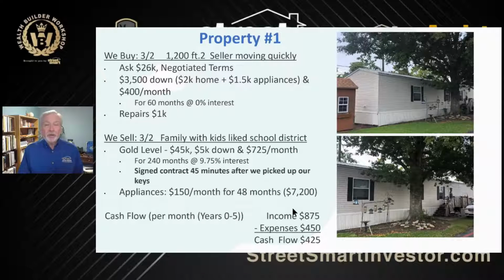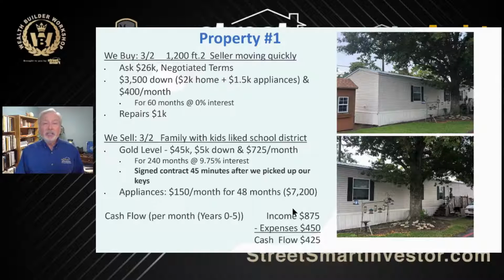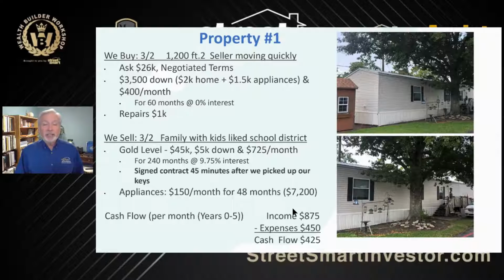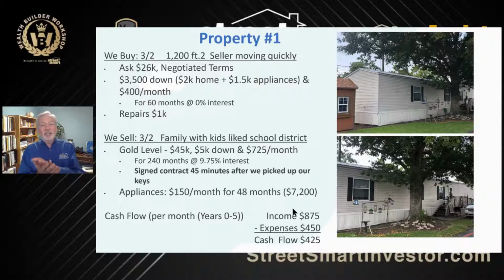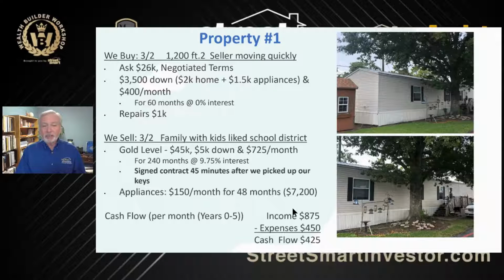Step 10: Asset Management Secrets For Real Estate Investors and Landlords | Street Smart Investor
Asset Management Secrets For Real Estate Investors and Landlords starring Lou Brown!

At "Millionaire Jumpstart" you're going to be trained, schooled, and taught 'till you're smiling from ear to ear!

You'll learn the exact system Lou Brown uses to this day to find, target, and profit bigger on real estate deals. You'll hear from experts within the Street Smart® community on how they are making more money than ever with this system, and develop your own action plan for success - that you can literally start using to make more money on every deal the minute you leave the event.

Timestamps:
0:01 - Introduction - “Now that you have the property? What are you going to do with it?”
1:35 - Lou’s Wins of the Week
2:12 - Swapping a property. Let’s do a trade!
5:22 - Eric & Lily Cooper - successful Street Smart Investors - CAHP & PATHO members
8:57 - Join Lou Brown at Millionaire JumpStart December 3rd -5th, 2021
9:19 - Step 10: Asset Management Secrets For Real Estate Investors and Landlords - 10 Steps to Buy Your First BIG Real Estate Deal
10:30
11:04
15:25 - There is a process to properly move people into the home.
16:55 - - Property Management
17:57 - Join Lou Brown at Millionaire JumpStart December 3rd -5th, 2021
22:36 - Next week’s topic: Top 5 Questions on Property Management

If you are JUST getting started in real estate investing, you NEED to attend my ONE-DAY virtual training. I teach it LIVE over ZOOM, and it's only $1 (yes, one dollar) for SIX HOURS of solid how-to training!

If you're ready for a more in-depth experience, then you owe it to yourself to investigate my THREE- DAY Millionaire Jumpstart Event. I host it four times a year in various locations, and you can attend LIVE and in person. I'm your coach all three days.

You'll discover how to start investing in real estate (or do it easier and more profitably) at either Wealth Builder Workshop or Millionaire Jumpstart.

Here is an overview of my proven and practical approach to investing in real estate.
* Money Making Secret #1: Getting Motivated Sellers to Call You! Stop calling unmotivated sellers and getting rejected more times than a geek for the high school prom! I'll show you how for over 28 years, I've been able to get deals brought to me and have motivated sellers hunting me down to give me their house.

* Money Making Secret #2: The Art of Structuring Deals! I've been doing this for 40 years, and I love to share how I get sellers to give me the house, a check, and even a jet ski or two.

* Money Making Secret #3: Negotiating Secrets Revealed! I love to negotiate, ask Matt, one of my hand-picked coaches. We recently went to an estate sale, and he witnessed me structuring a deal to buy the house and contents right there on the spot.

* Money Making Secret #4: Trusts Simplified! A little confused on this entire Trust thing? Why do it? How to do "Subject-To" safely? I'm going to show you my new fundamentals of Trusts training that will simplify the concept of Trusts so much that a 9-year-old child can understand it.

* Money Making Secret #5: Develop a Plan for Success in Real Estate. The wealthiest man ever to walk the earth left clues for us on how he amassed his great wealth and kept it.

How to Help People While Helping Yourself – Become a Certified Affordable Housing Provider™
Create Your 10 Million Dollar Retirement Plan – specific formula revealed
Learn Hidden Profits Available in ANY Deal – worth thousand$
How to Take Over the Seller's Loan with NO Money
How to Have the Seller PAY YOU to Buy Their Home - no kidding!
Buying Without Bank Loans – over forty years and never one bank loan!!
Easy Ways to LEGALLY Raise Big Money for Your Deals Renovations
Quick Ways to Safely Make Huge Cash Now
Money-Making Management Secrets from a 40-year veteran who manages over 150 now

Need help deciding which power-packed "one-of-a-kind" training on making money in real estate investing is best for you!